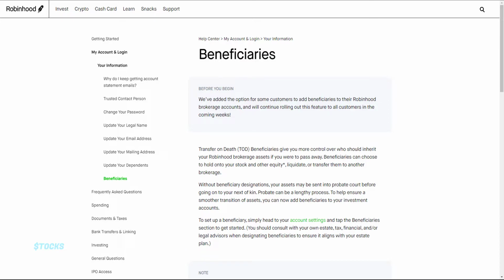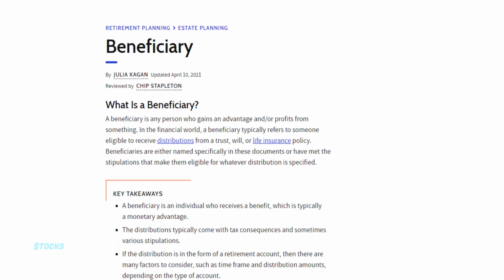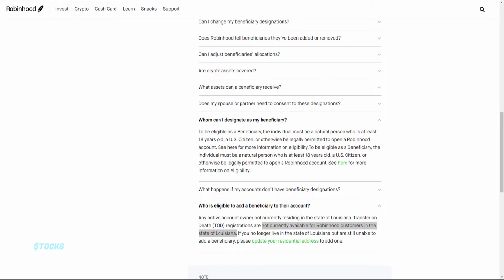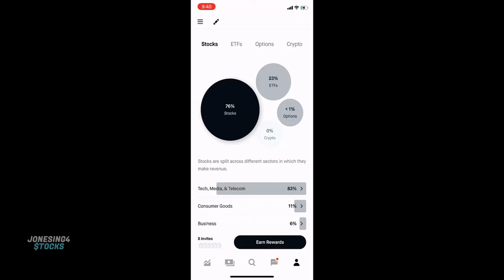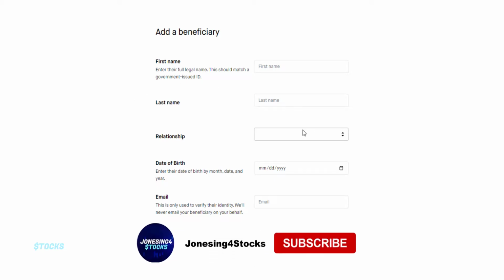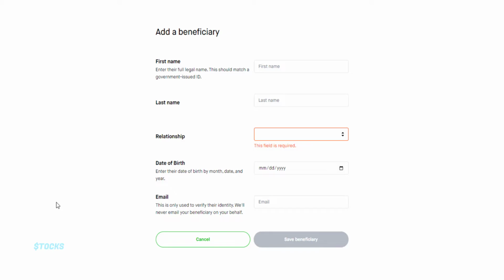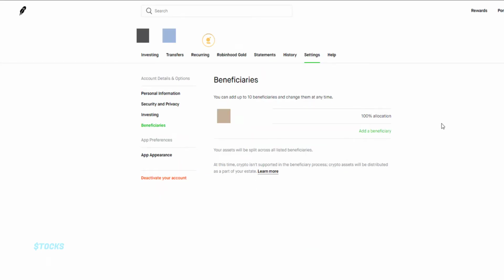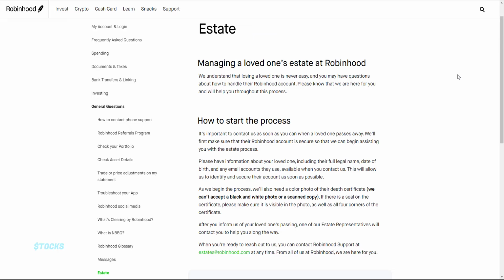How To Add A Beneficiary On Robinhood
In this video I will be showing how to set up your beneficiary using Robinhood.

📚 Books (Recommended)
▸ Infographic Guide to Personal Finance
▸ Richest Man in Babylon
▸ Don’t Hate the Game Learn The Rules

Chapters:
0:00 - Eligibility
0:40 - Setup
2:10 - Estate Information
2:23 - Outro